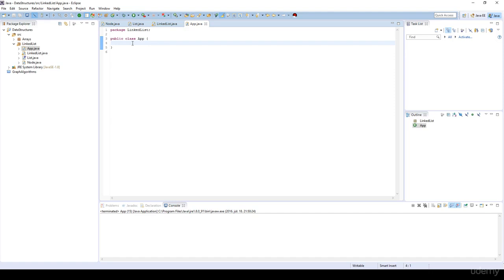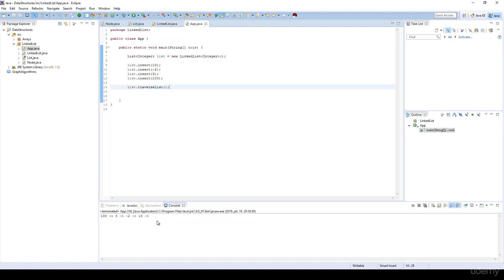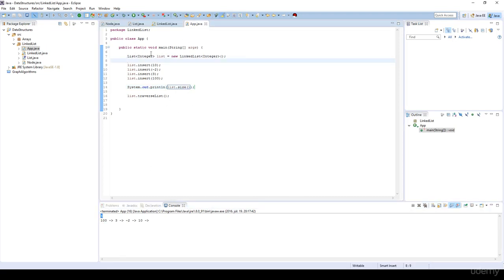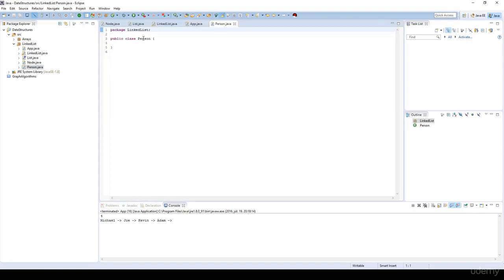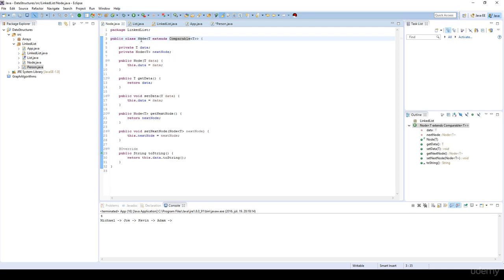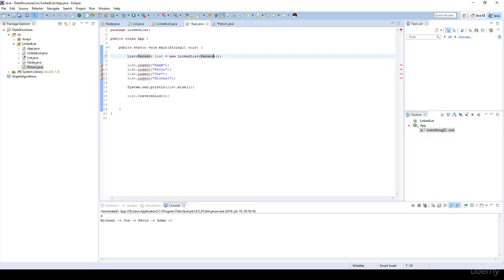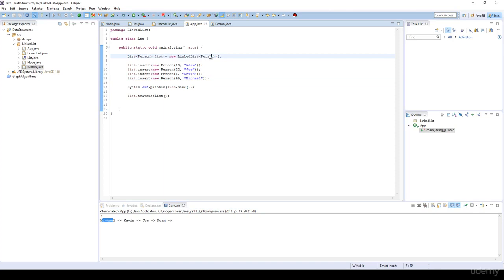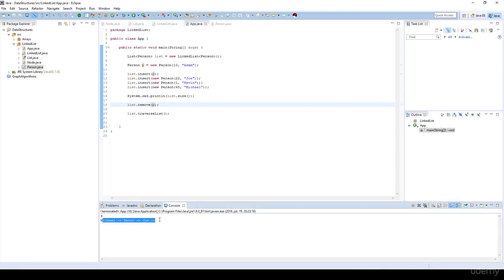Linked list implementation III